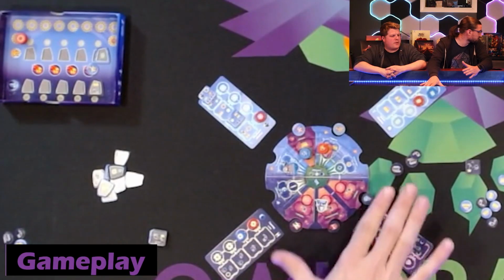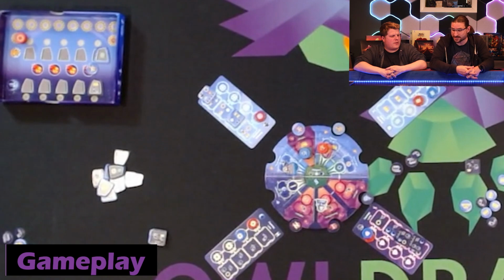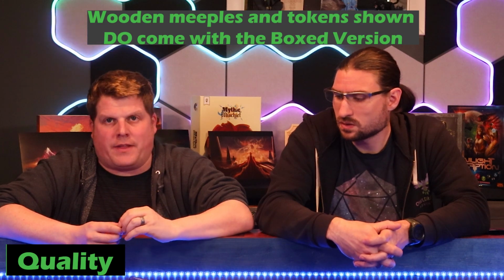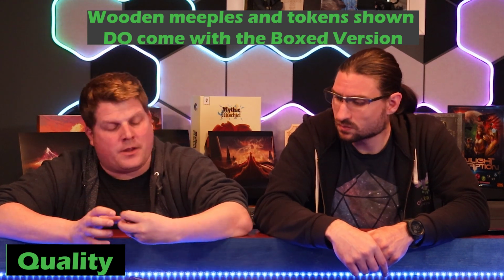A Micro Midgard preview - Ragnarok is coming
**KICKSTARTER LINK**

Travel the 9 realms of Norse mythology and be the champion to fulfil the Norn's prophecies before Ragnarok comes.

Players move meeples on a shared board to gain resources, craft relics, and complete quests to gain glory, as the wolves Skoll and Hati get ever closer to catching the sun (Sol) or the moon (Mani). When one of the wolves reach the end of the track, the current objective is scored and points are awarded to the winning player. The game ends when either a player reaches 9 points, or the final 5th objective has been scored.

Designer: Ben Downton
Artist: David Grigoryan
Publisher: Prometheus Game Labs